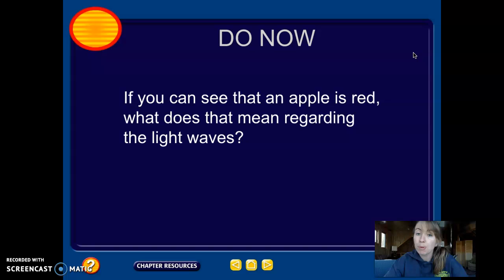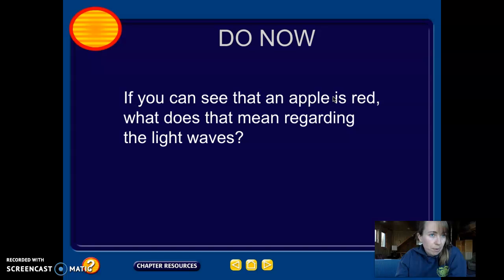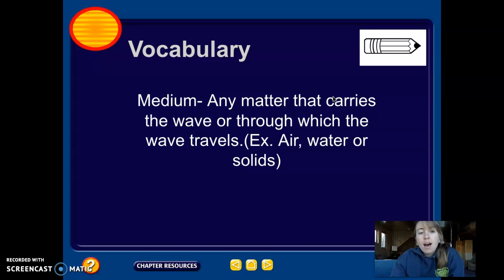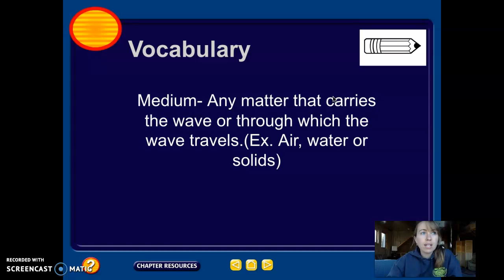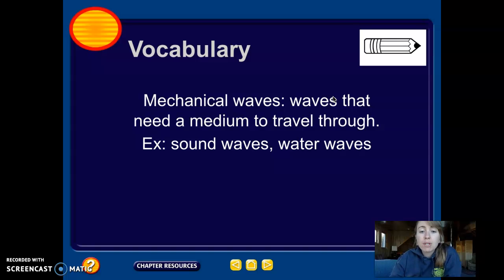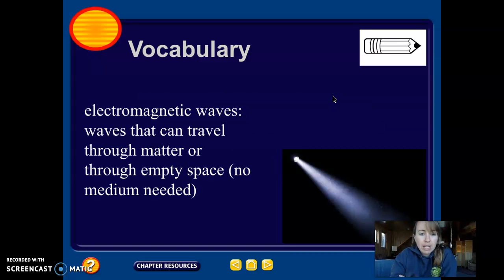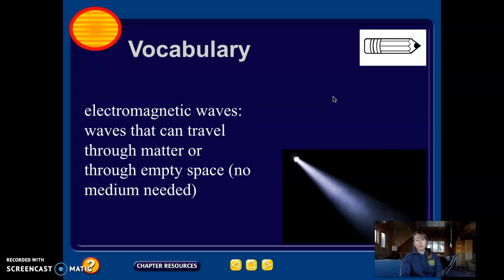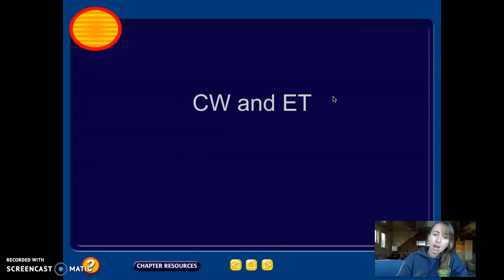PS16 Waves 3